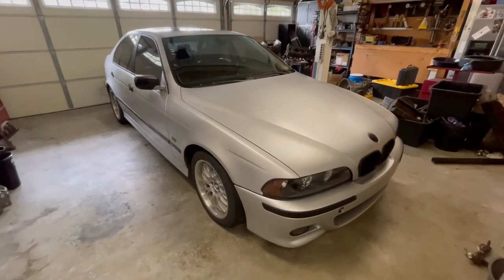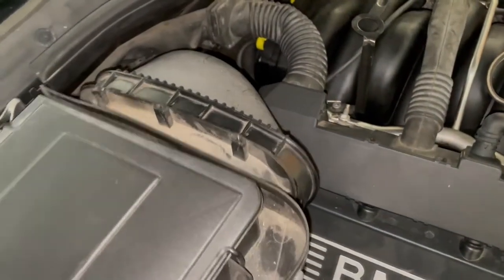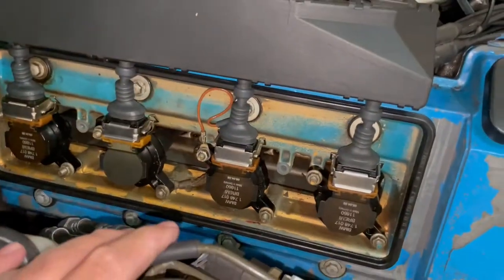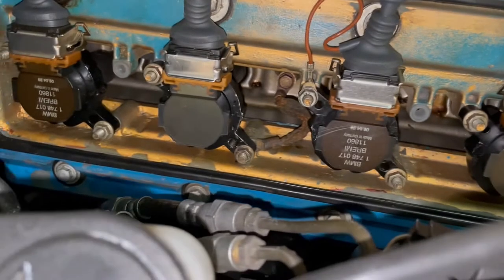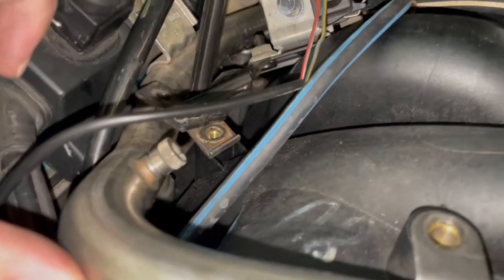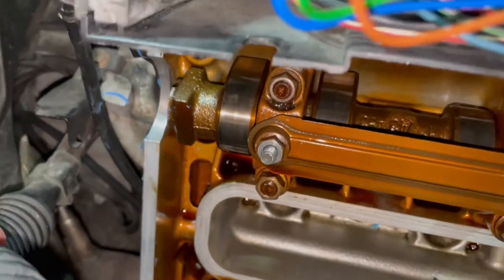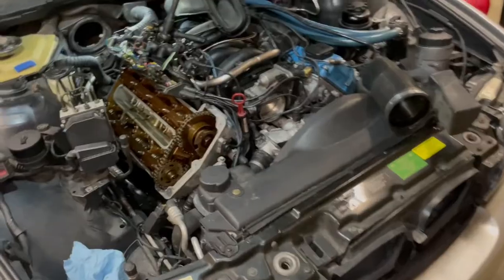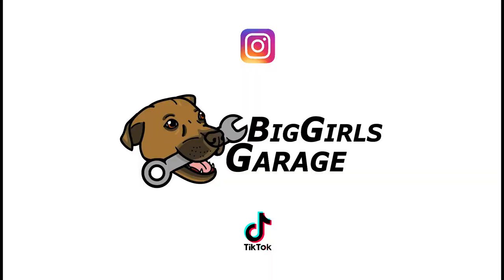Valve Cover Gasket Replacement BMW 4.4L M62 E39, E34, M5, M62tu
Today we are replacing the valve cover gasket on our 1999 BMW 540I E39. This has the v8 M62 motor that is also found in the E38 740I. We replaced this gasket due to oil dripping on our exhaust manifold causing some unpleasant smoke. The process isn't too hard. Make sure to buy a quality gasket and take your time with installation!

Take the information you learn in this video and apply it at your own risk. Big Girls Garage assumes no liability for property damage or injury incurred as a result of any of the information contained in this video. Use this information at your own risk.

Also Check Us Out on Instagram and TikTok!!!